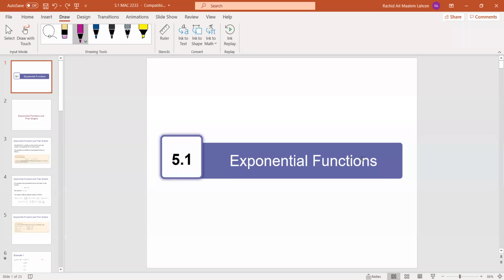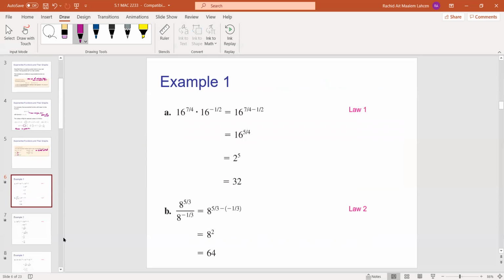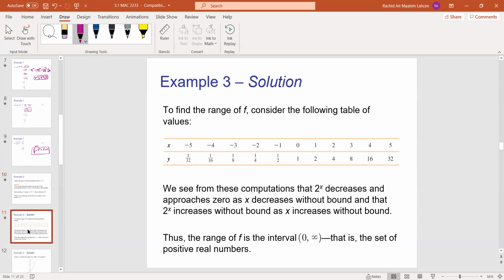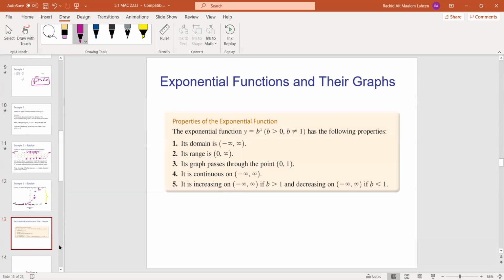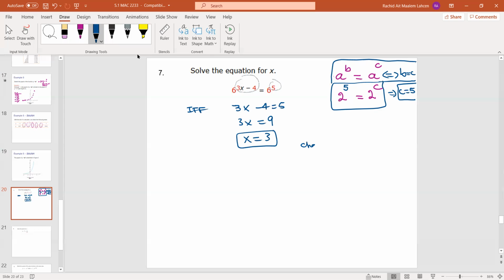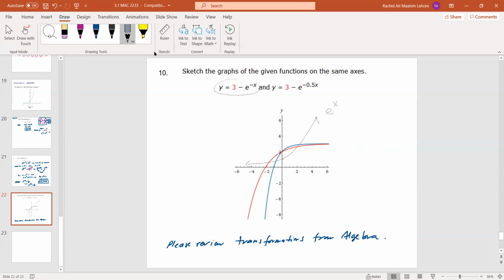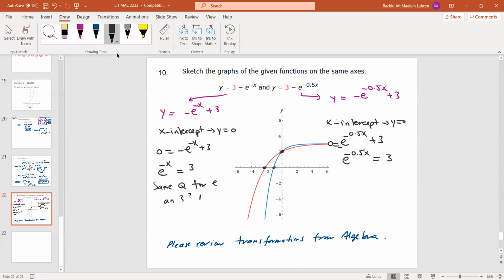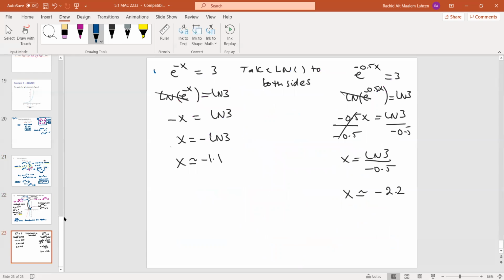5.1 MAC 2233